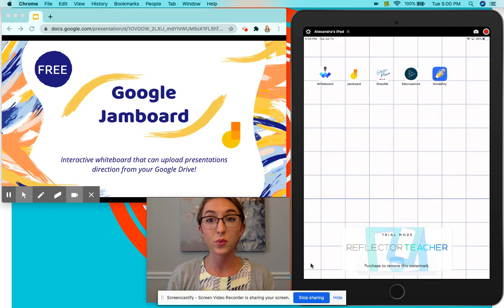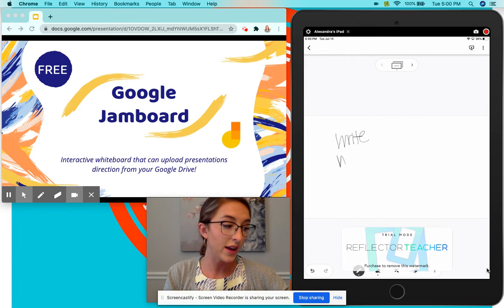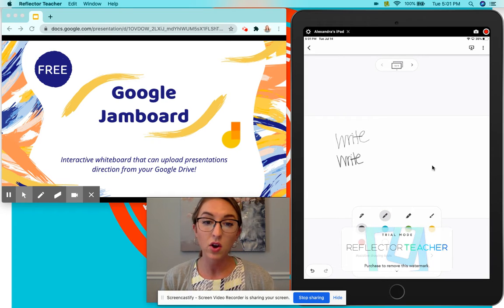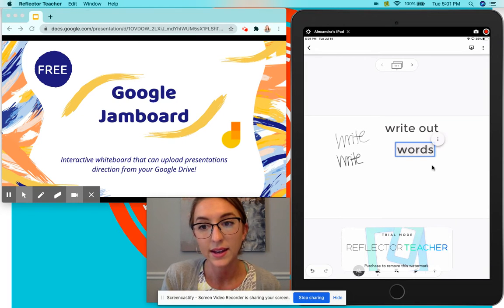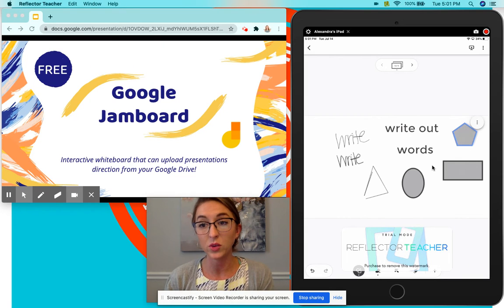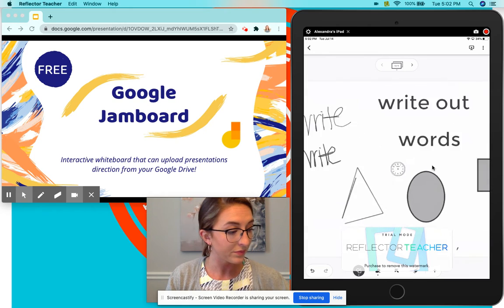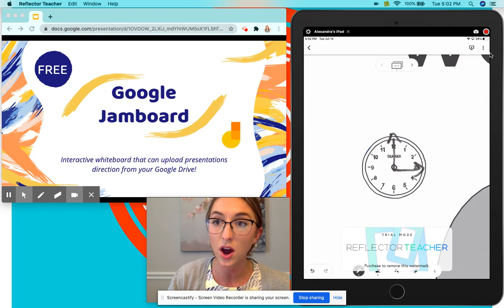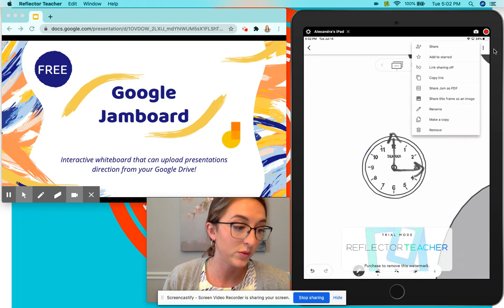Google Jamboard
Whiteboard